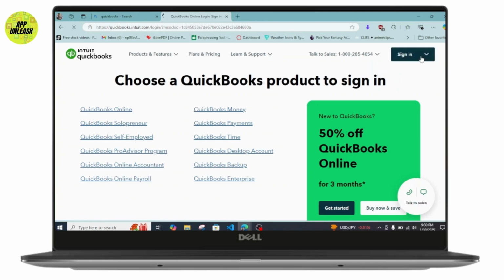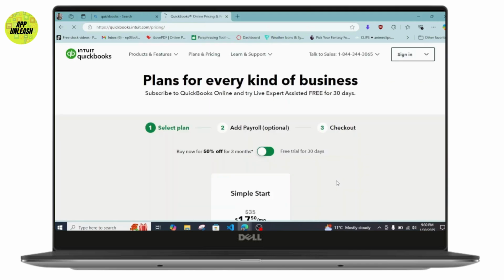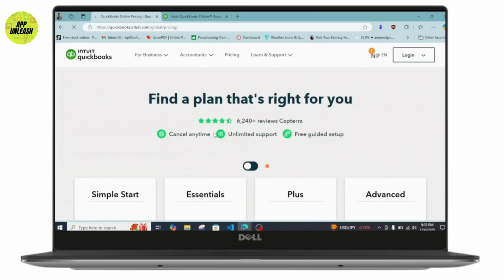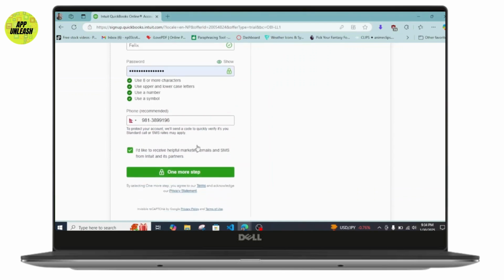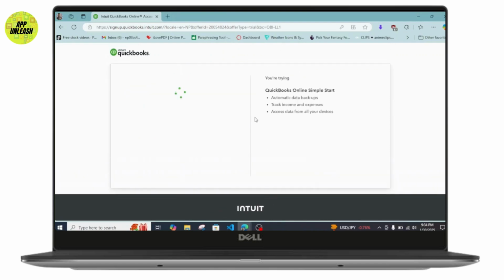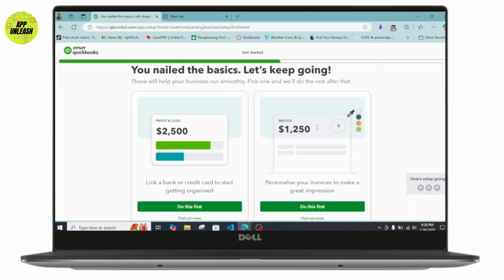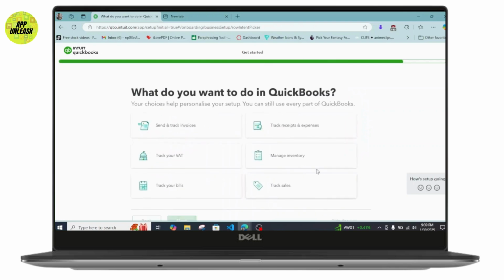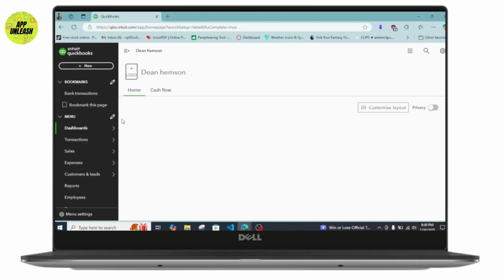How to Sign in to QuickBooks Account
How to Sign in to QuickBooks Account (2025)!

Need help signing in to your QuickBooks account? This video will guide you through the steps to easily log in to your QuickBooks account, whether you're using QuickBooks Online or QuickBooks Desktop. If you're asking, "How do I sign in to QuickBooks?" or facing issues with logging in, this tutorial will walk you through all the steps to resolve the problem. Watch now to get your QuickBooks account up and running with ease!

Timestamps:

00:00 How to Sign in to QuickBooks Account
00:10 Common QuickBooks Login Issues